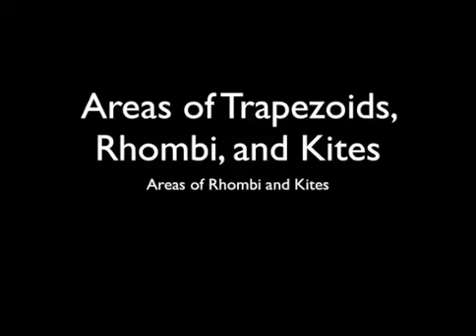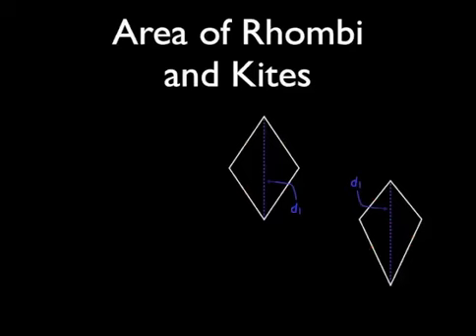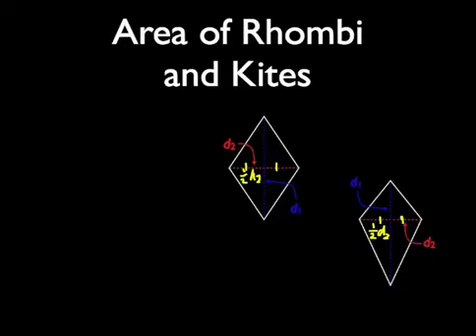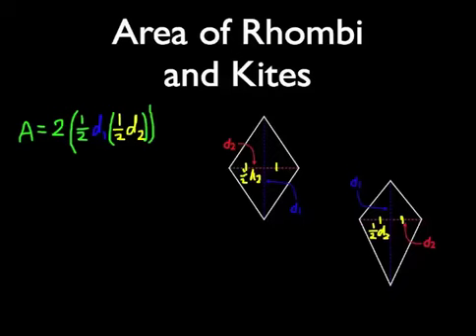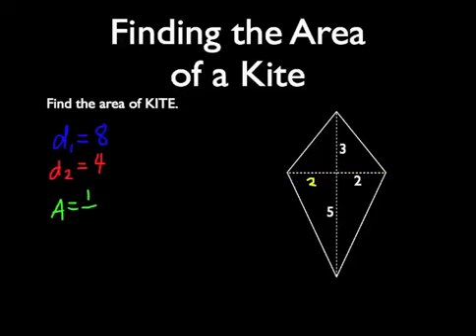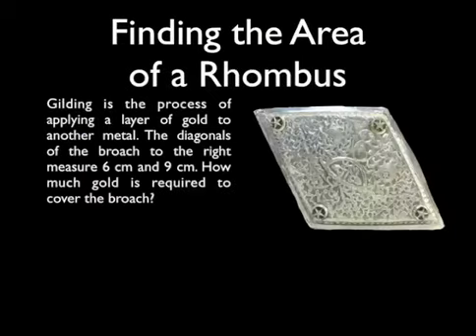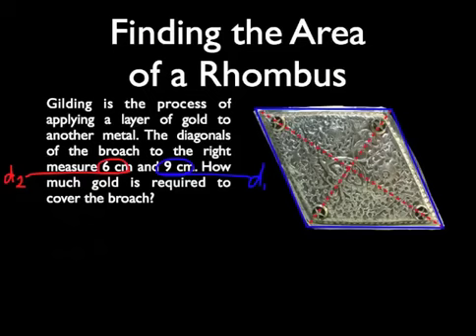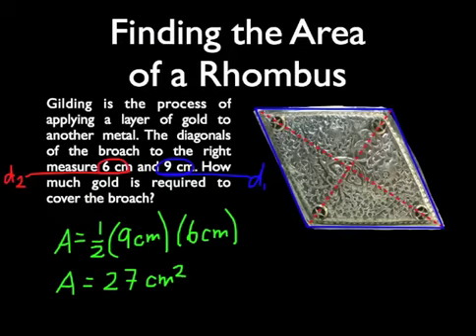Areas of Rhombi and Kites